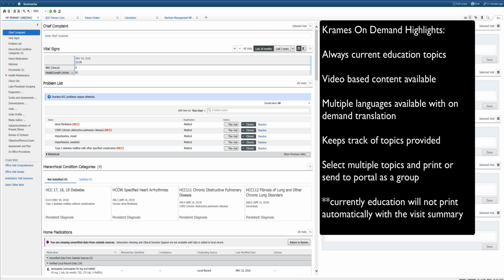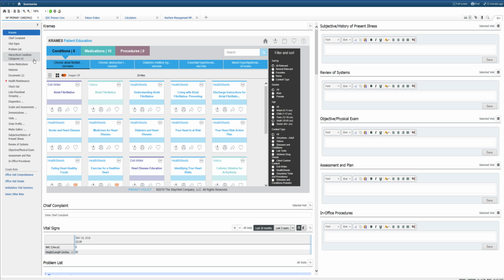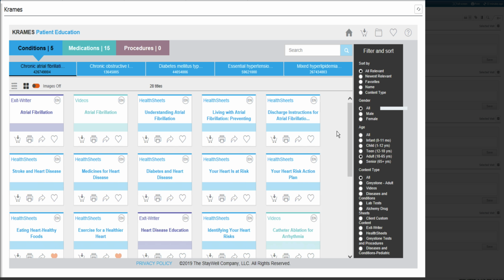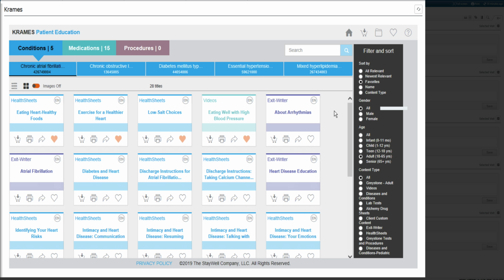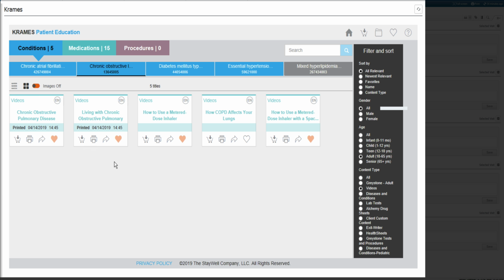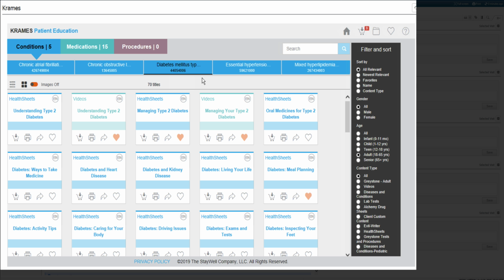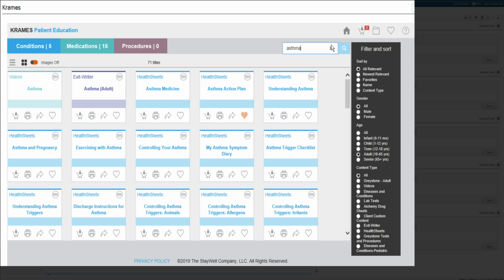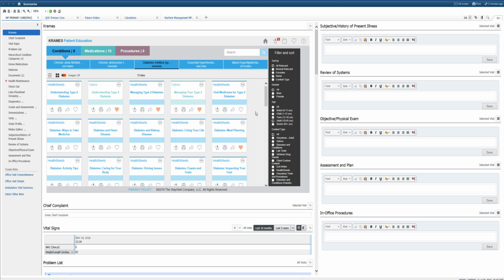Krames On Demand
Using Krames On Demand in Cerner